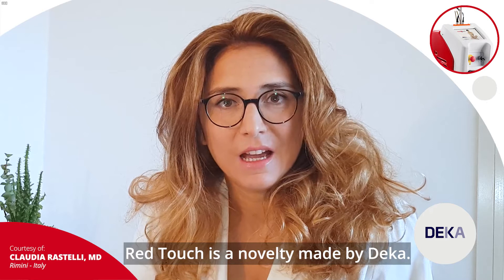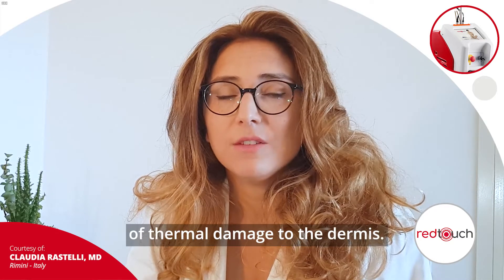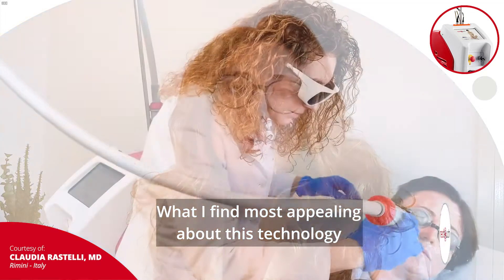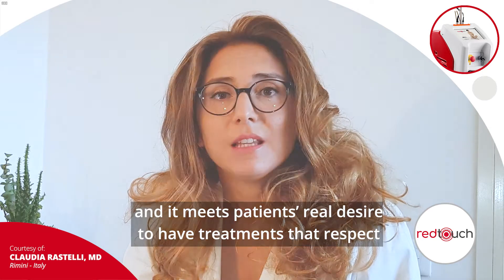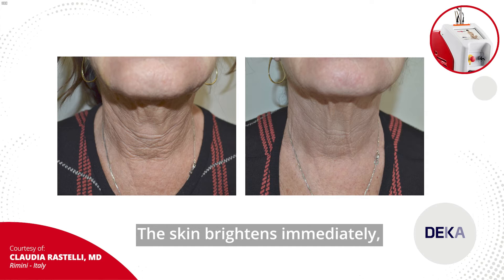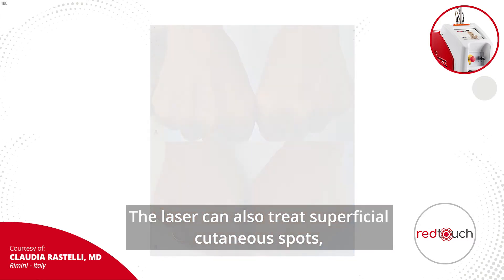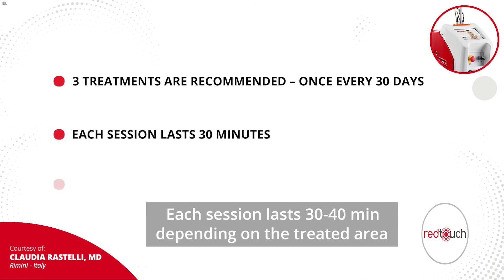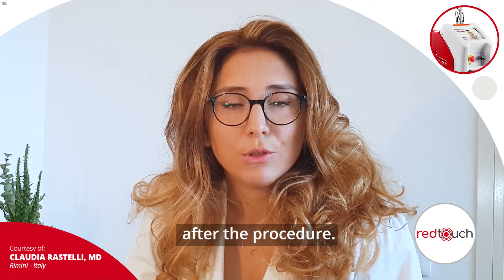RedTouch by DEKA - an interesting evidence by Claudia Rastelli, MD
Find more about RedTouch: a new laser wavelength that target collagen for a new miniinvasive and comfortable skin rejuvenation.